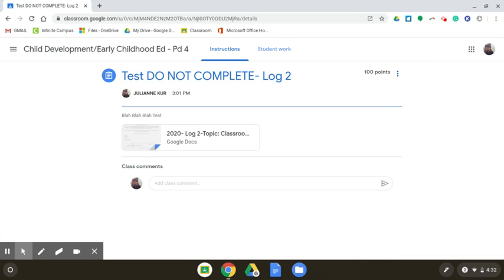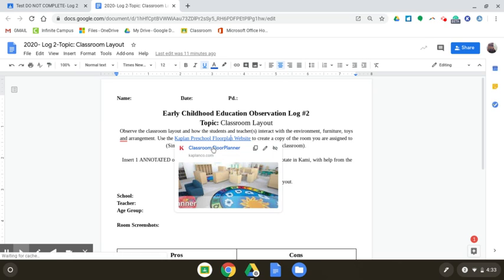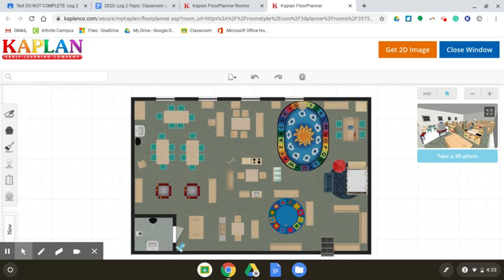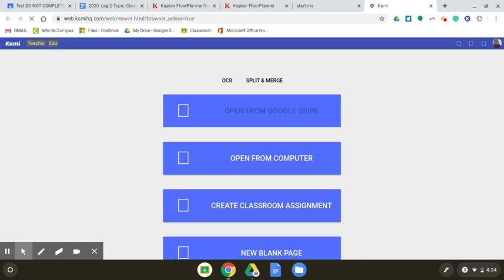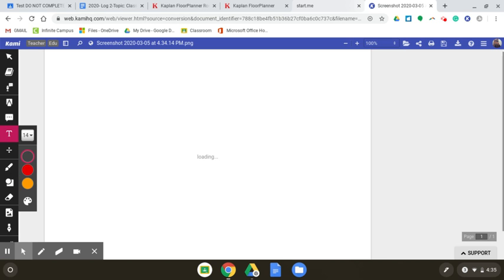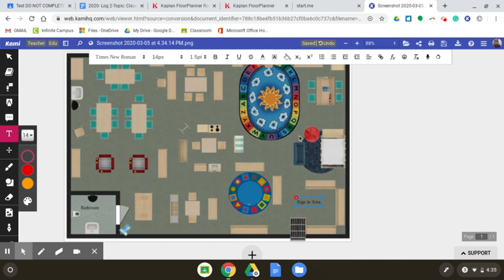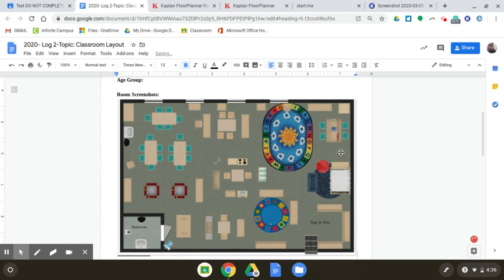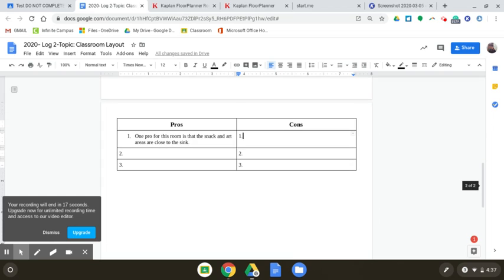Classroom Layout Annotation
Tutorial to annotate classroom layout and insert into Google Doc log.